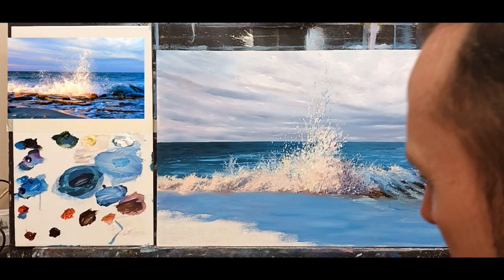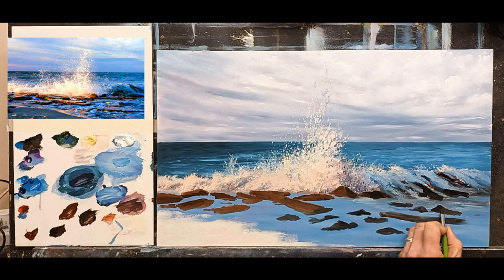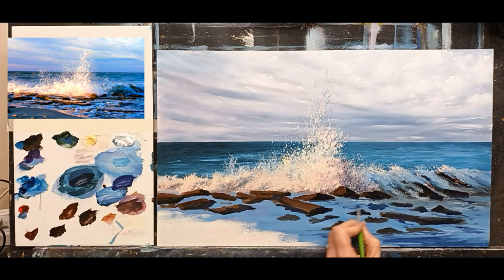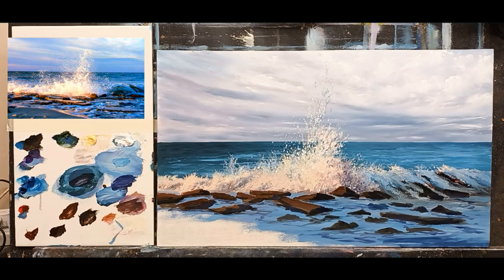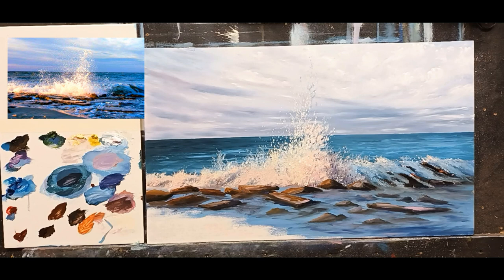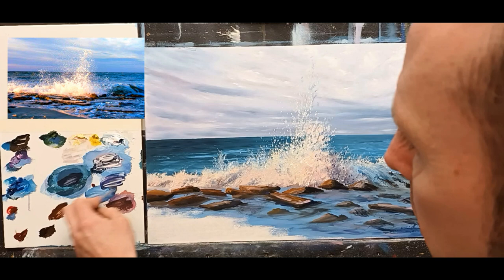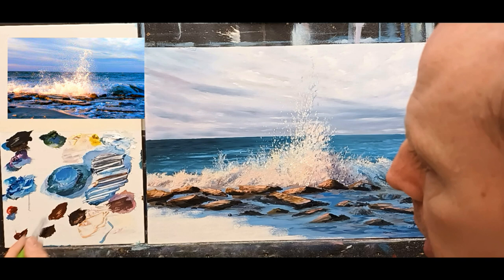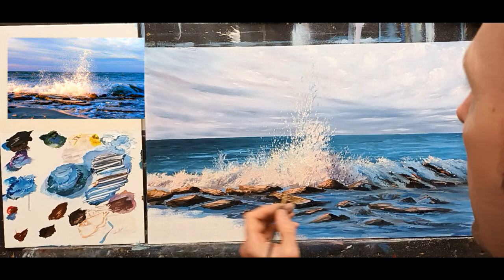Painting a seascape part 3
in this final lesson lets paint the rocks and see if we can create a wonderful seascape painting.